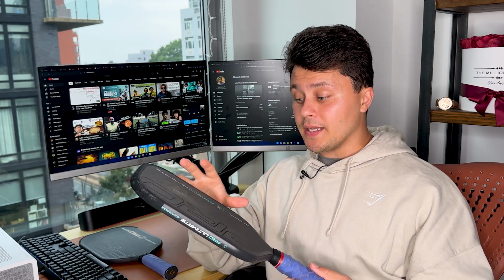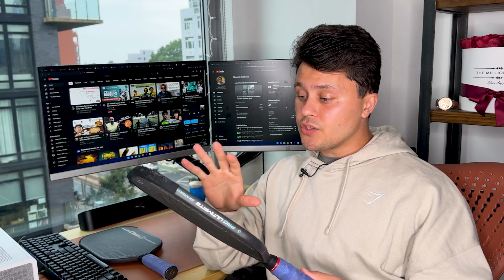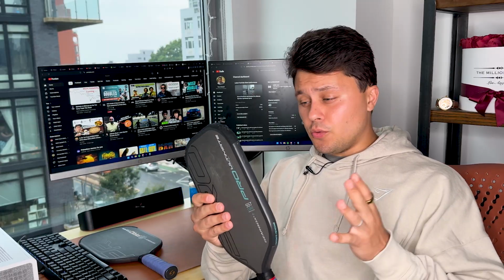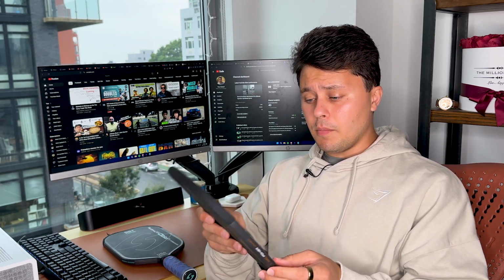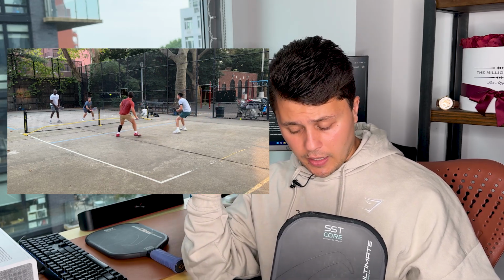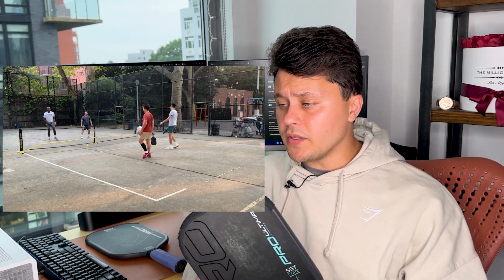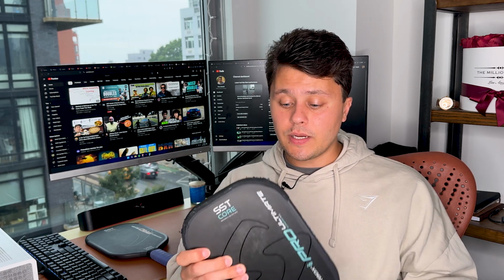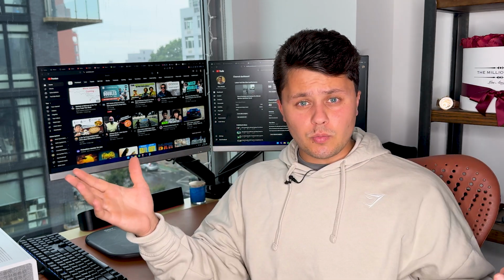Gearbox Pro Ultimate 4.0+ Gameplay & Review (Verdict is in...)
Finally had a chance to give the Gearbox Pro Ultimate a try against a couple of 4.3+ DUPR players. You'll find about 20 minutes worth of footage from our games, followed by my overall opinion on the Gearbox Pro Ultimate.

0:00 - Intro
2:02 - Game 1
7:09 - Game 2
11:40 - Game 3
15:52 - Game 4
23:24 - Gearbox Pro Ultimate Review